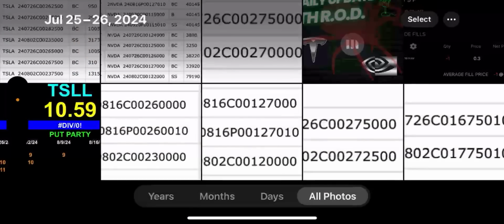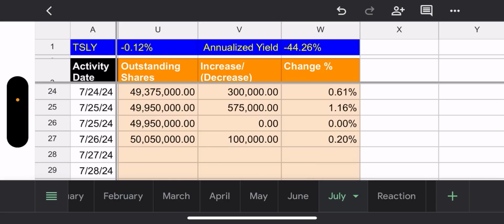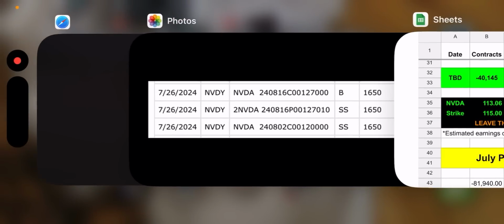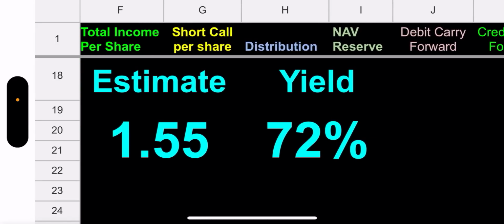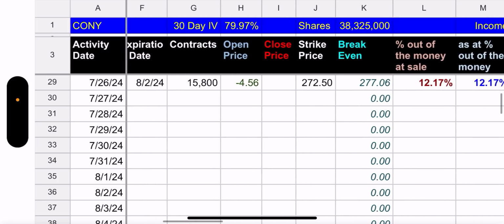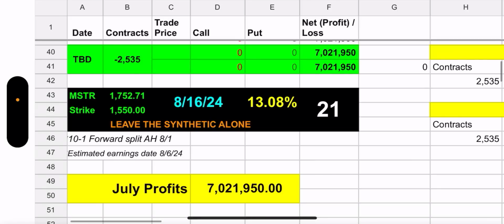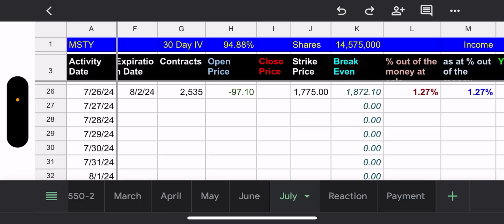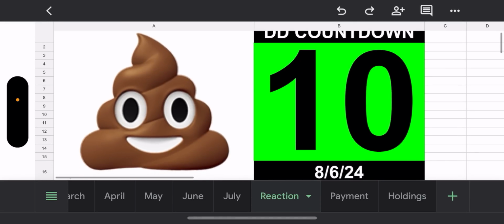YieldMax ETFs TSLY, NVDY, CONY, & MSTY Holdings Review - 7/27/24 (no soup for you)